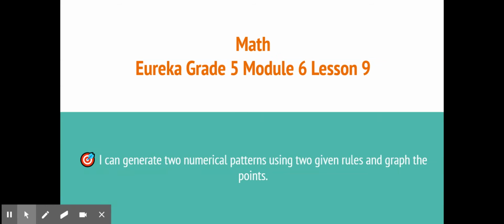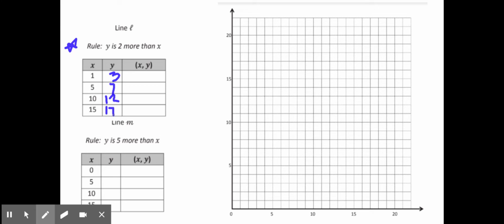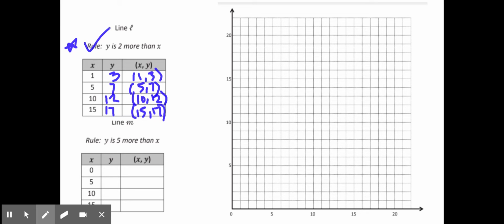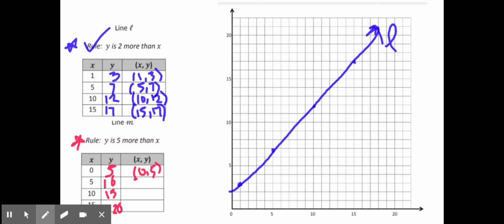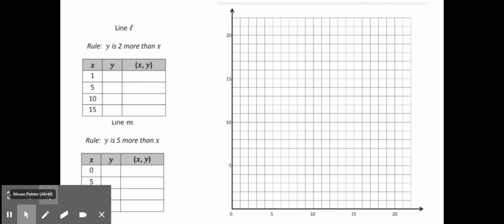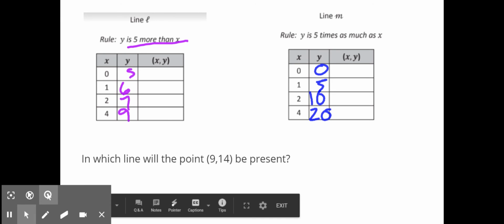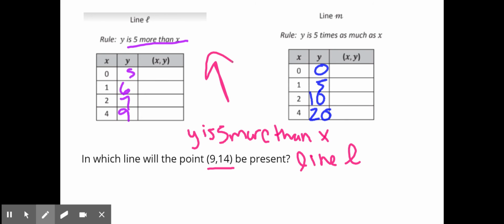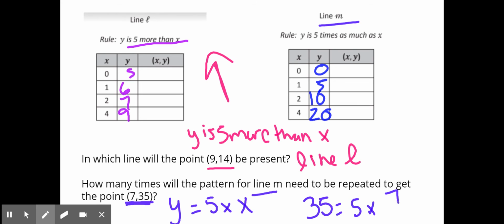G5M6L9 - Generating Numerical Patterns